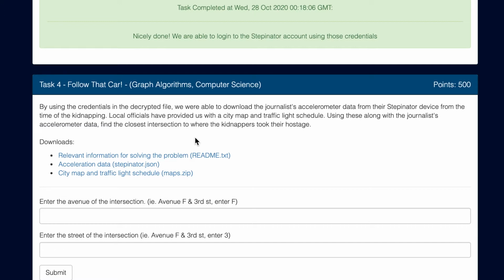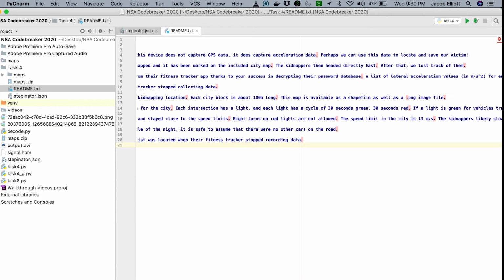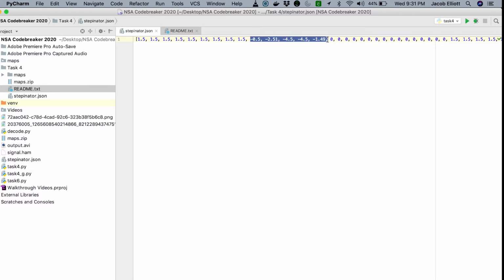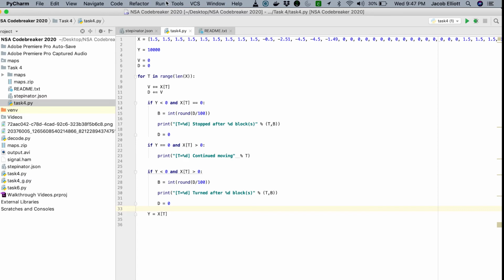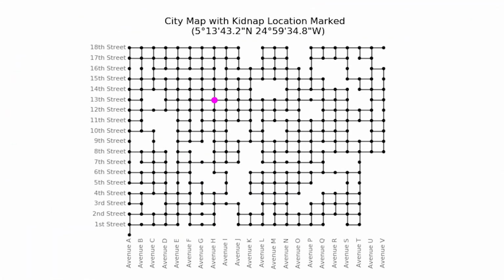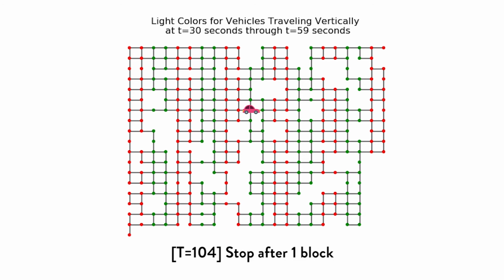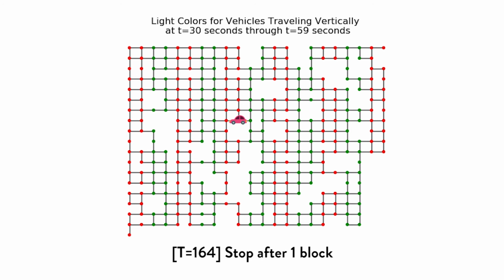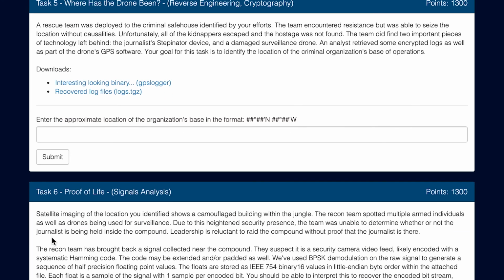NSA Codebreaker Challenge 2020 - Task 4 Solution